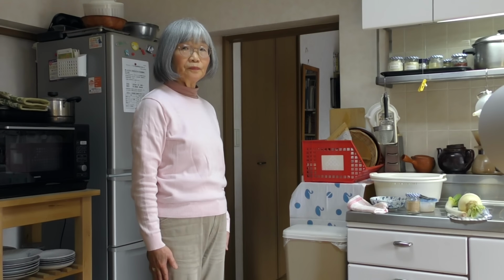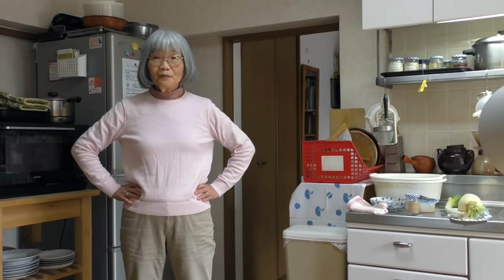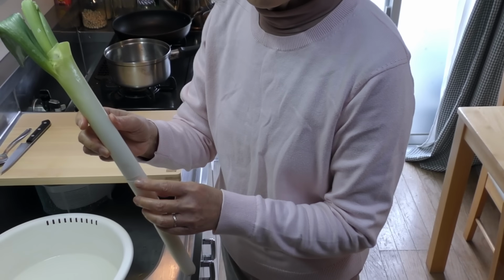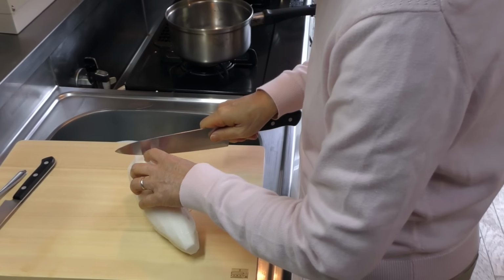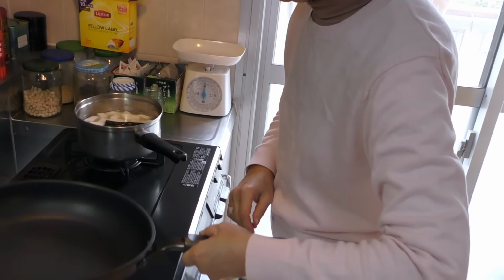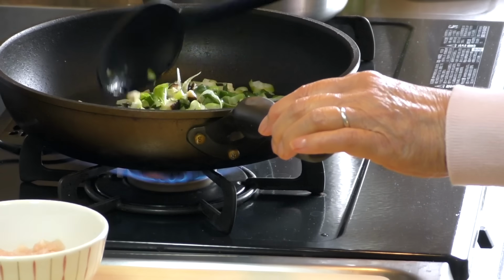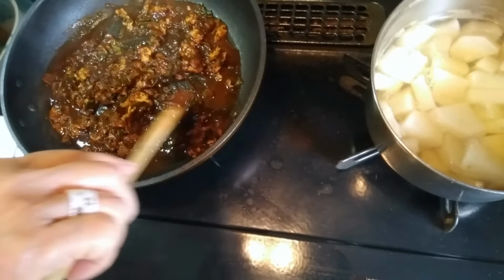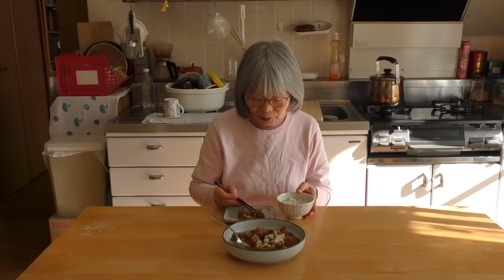Why Daikon and Miso Are So Good for Your Brain | Japanese Longevity Recipe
Discover why daikon and miso are so powerful for brain health, blood flow, and overall longevity.
In today’s video, Yoshiko shows you how to make a simple, nourishing Japanese home-style dish called Daikon no Soboro Miso-ni — tender simmered daikon coated in a gentle chicken miso sauce.
We also explore key ideas from Dr. Ishikawa about improving circulation and supporting brain function:
• Why the brain needs constant glucose and oxygen
• How good posture supports blood flow
• The crucial role of pelvic stability
• Everyday habits that keep the mind sharp and the body moving well
This dish is easy to digest, rich in flavor, and full of traditional Japanese wisdom for long life.
— Michael & Yoshiko
✏️ If you enjoy Japanese culture and want to learn drawing, visit my art channel:

Some of the tools and foods we use in our videos:
🟢 Japanese Kitchen Essentials
Mortar & Pestle
Wooden Sushi Rice Bowl
Wooden Ginger Grater
Noren Washi Tea Canister
🟢 Healthy Japanese Ingredients
Wakame Seaweed
Japanese Chilli Pepper
🟢 Books We Recommend
The Okinawa Program
The Blue Zones
Japanese Foods That Heal